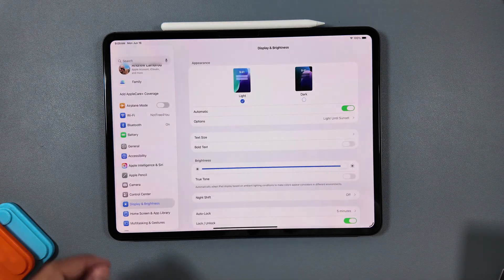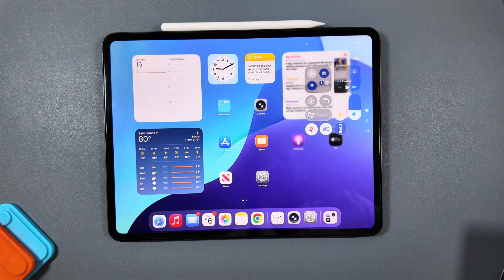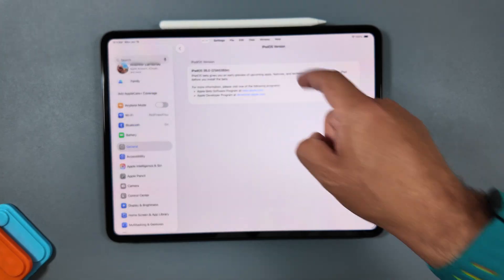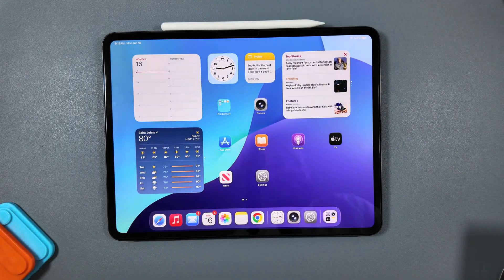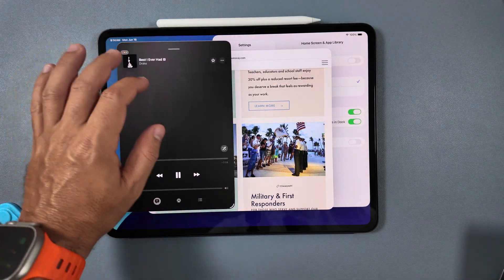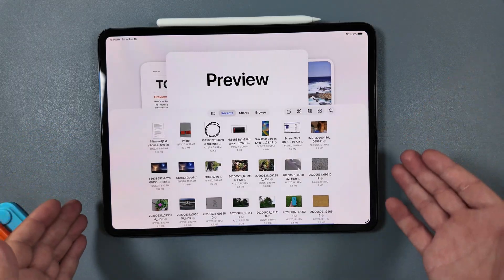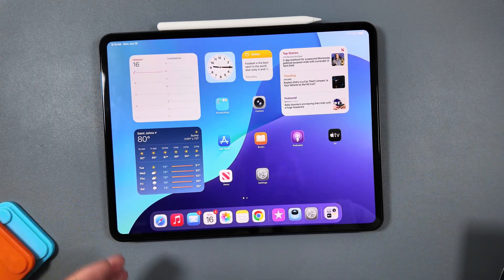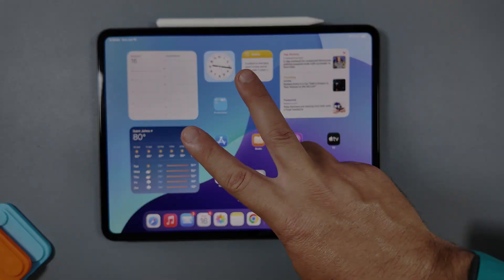iPadOS 26 Beta 1 Is LOADED with Mac Like Features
After Apple always saying they dont want to turn the iPad into a Mac, we FINALLY have more overlap then ever and in the process, they have added a ton of new useful features to make the iPad more "computer" like! Lets take a look at some of those in iPadOS 26 beta 1!

Buy some accessories to fast charge your new iPad!

65W UGreen Bonus not in video